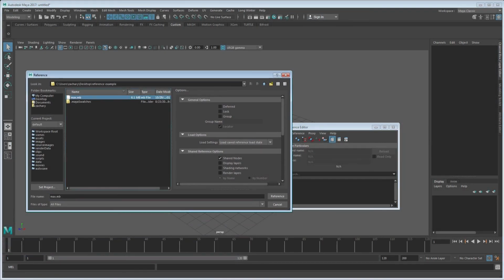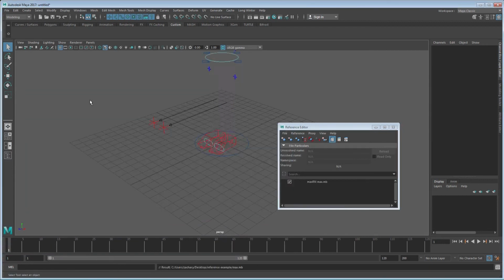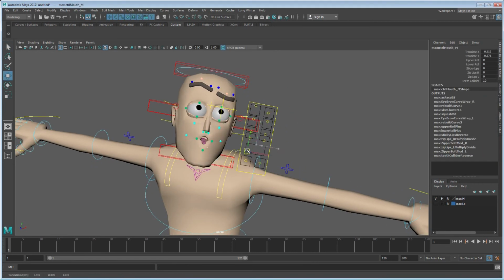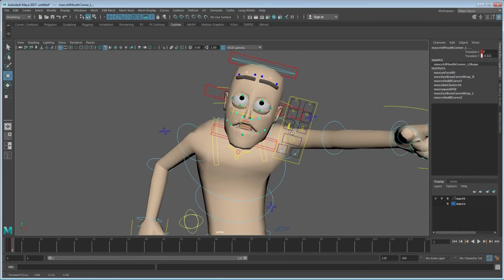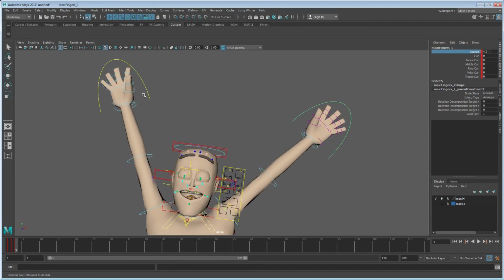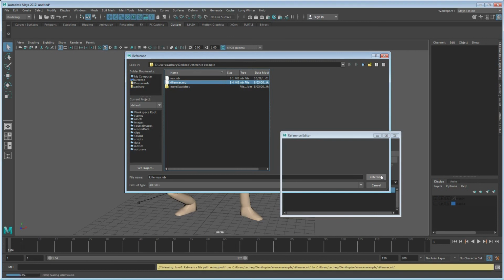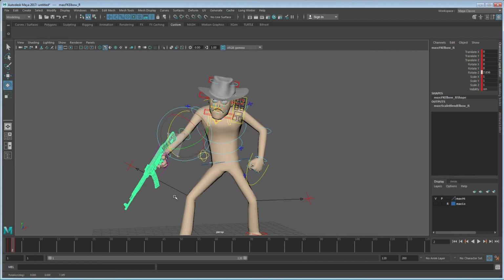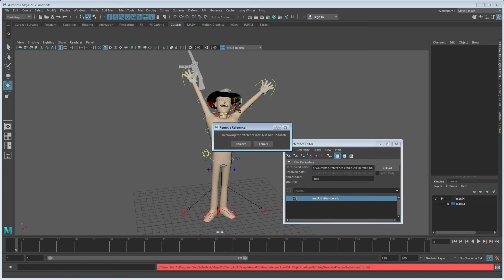Animate Better - How to Use the Reference Editor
Hey ya'll, this is why you should ALWAYS use the reference editor. If your character rig gets updated in a production, you can still keep your pre-existing keys without losing it due to an update. Keep this in mind BEFORE you start animation and remember to always use the reference editor!